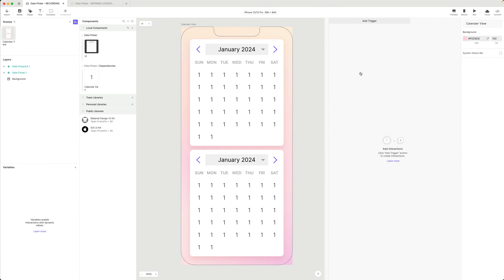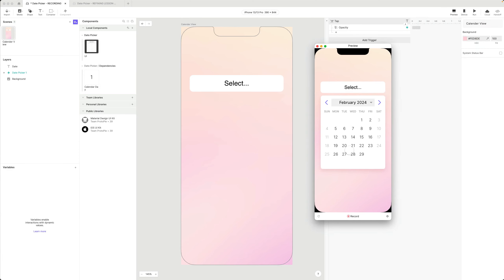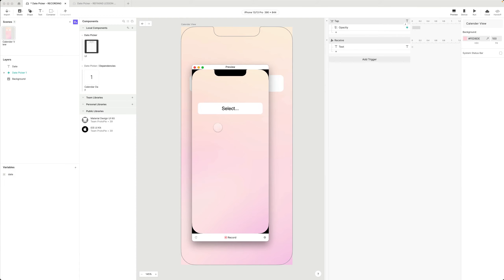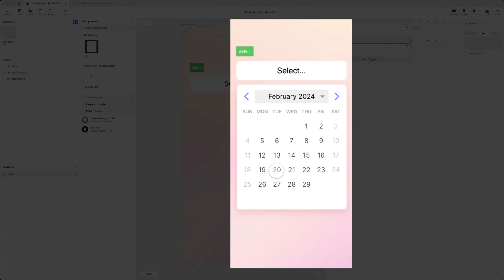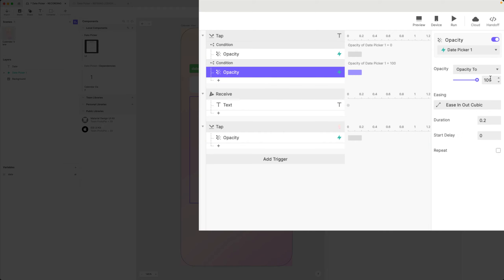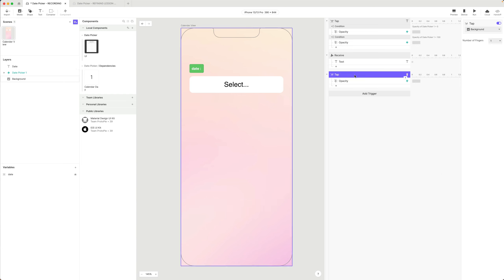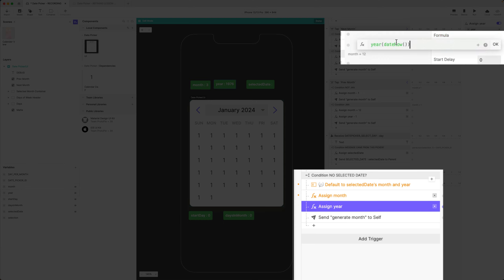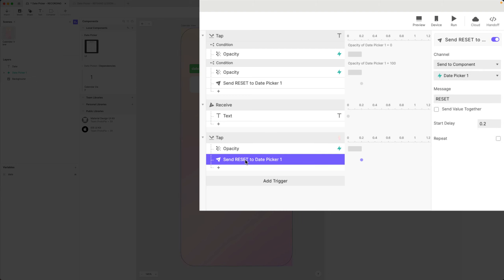Rapid Prototyping Kit | #7 Date Picker ProtoPie Tutorial - Interacting with the Scene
Our new and extensive "Rapid Prototyping" tutorials will help you become an interaction design artisan. In this first series, we'll teach you how to create a reusable date picker component in ProtoPie.

This part will cover how to make your date picker component interactive with your scene. You'll also learn how to:
- Customize interactions to send date values back to the scene
- Update the text fields,
- Hide and show the date picker
- Reset the component when necessary

🥧 .pie will be shared in later videos